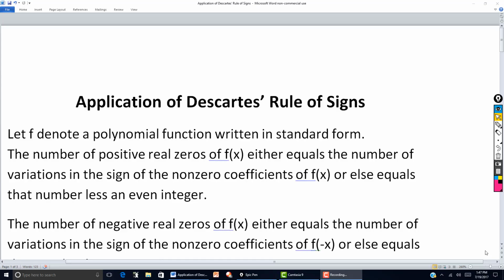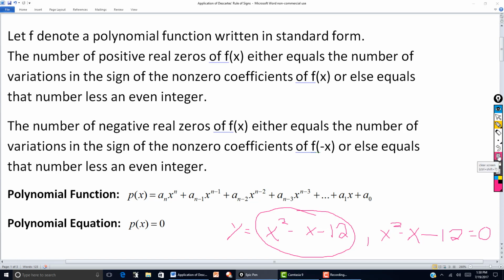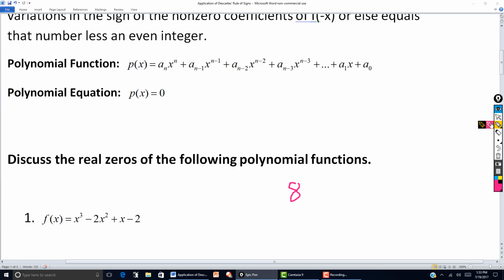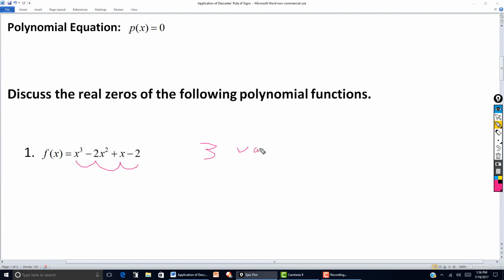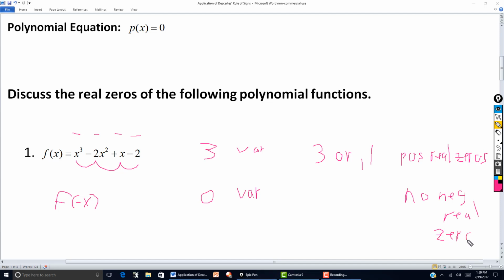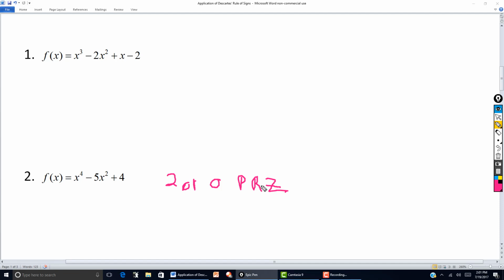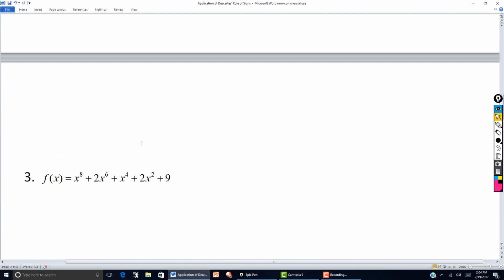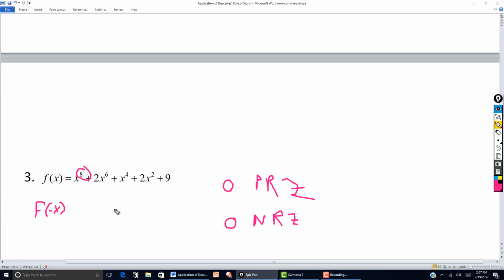Applicaton of Descartes' Rule of Signs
In this video tutorial, I demonstrate how to utilize Descartes' Rule of Signs to determine the number of possible positive and negative zeros possessed by a particular polynomial function.